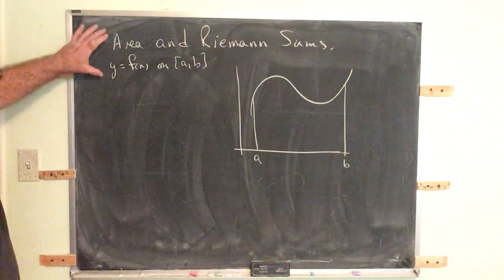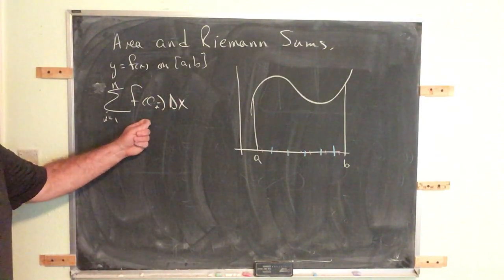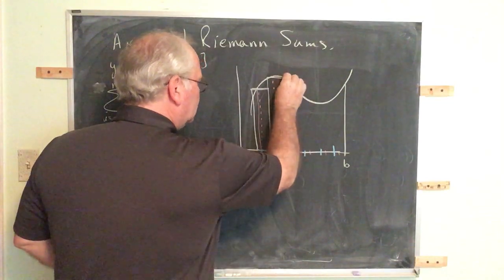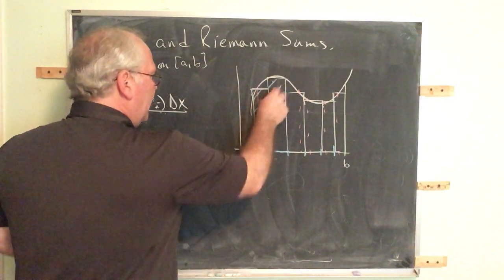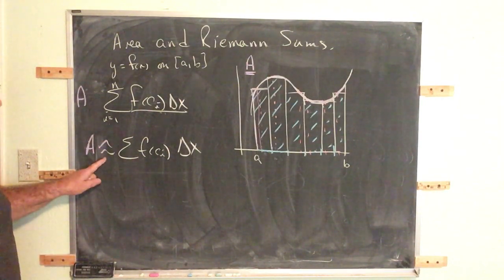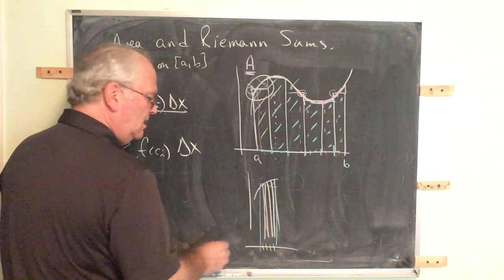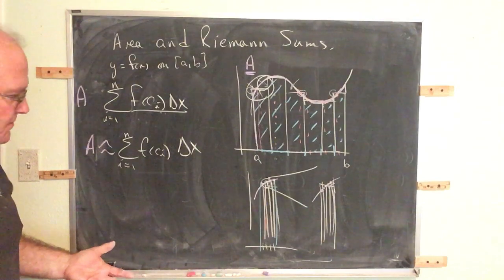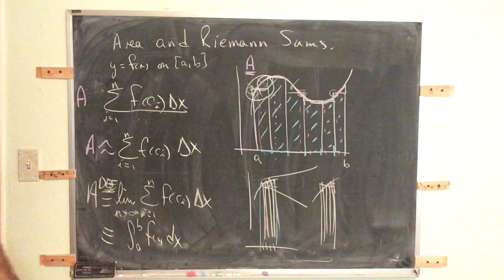Calc I Fundamental Theorem VII